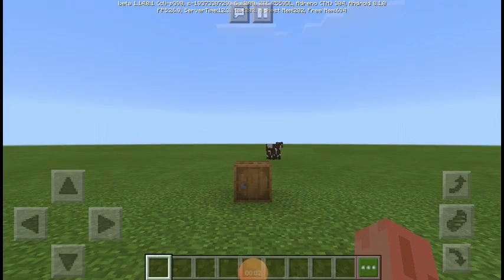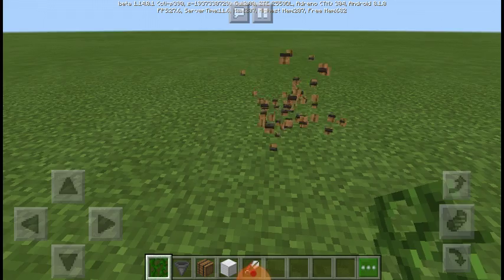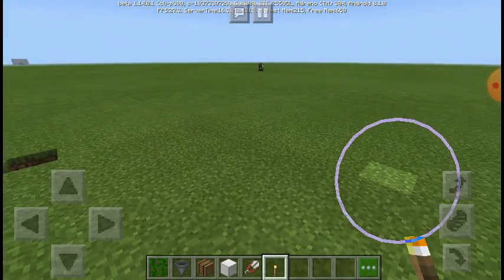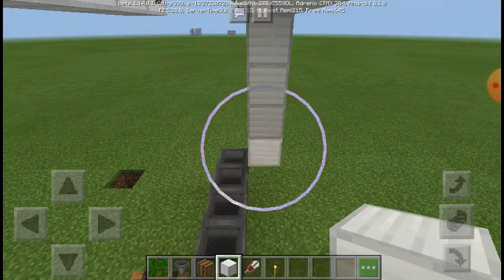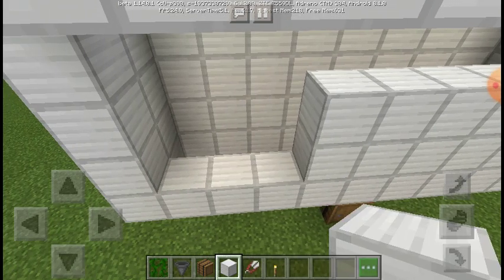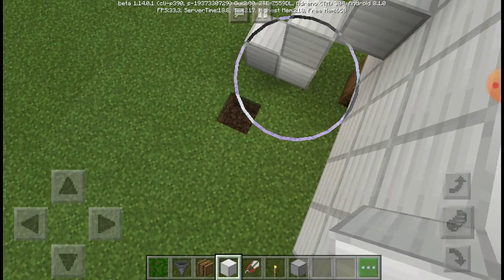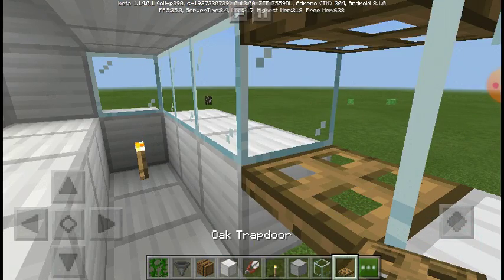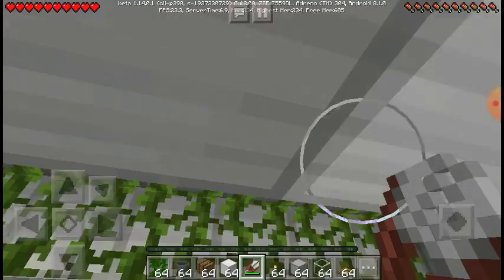Simple Early Game Vine Farm!